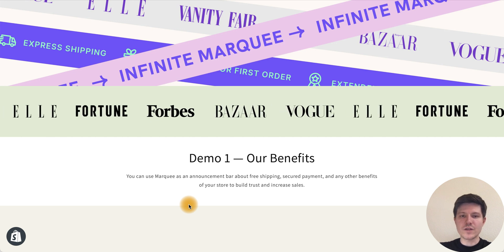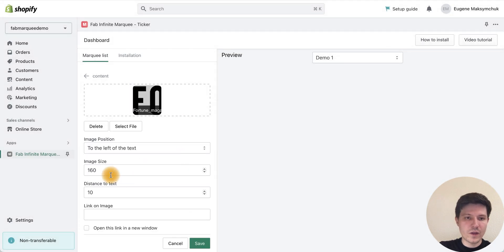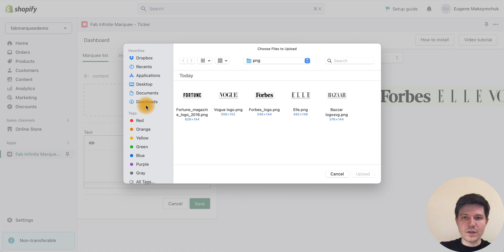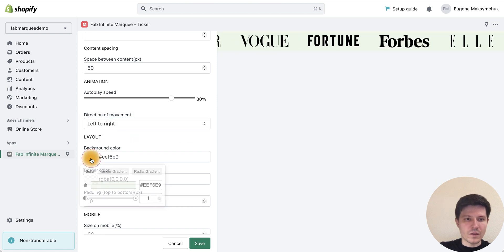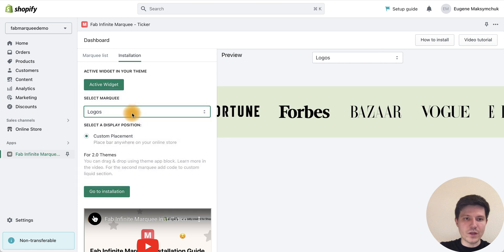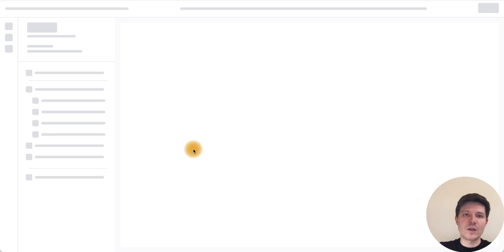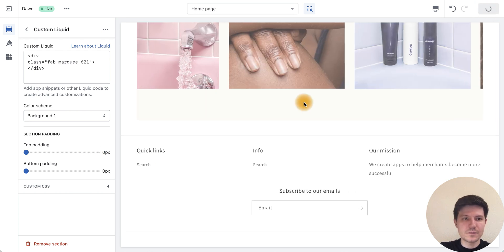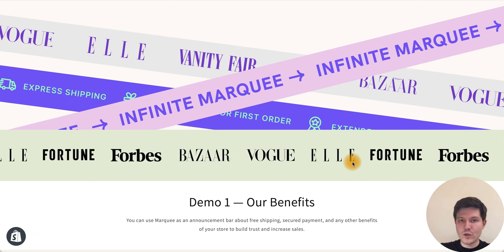Scrolling Logos Shopify — Marquee Effect Easy Tutorial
Learn how you can easily add scrolling logos to your Shopify theme. Create a brands slider bar with an infinite marquee effect to catch the attention of your buyers and inform them about brands in your store.